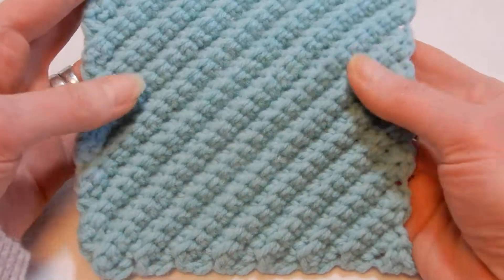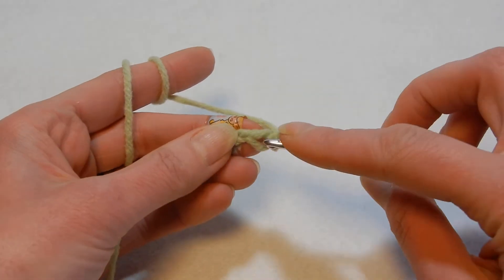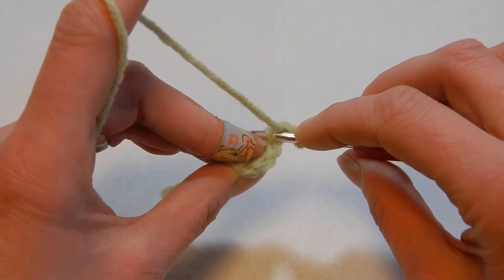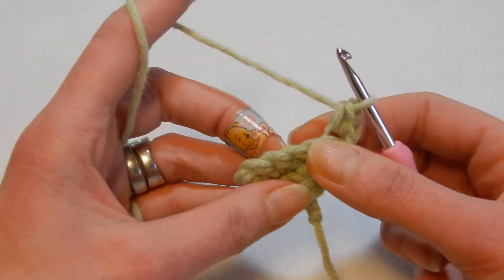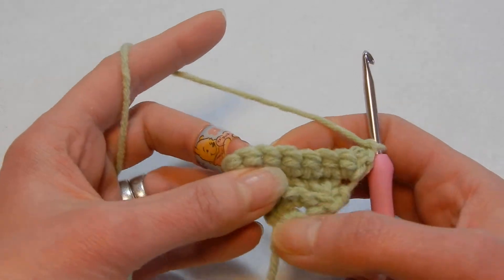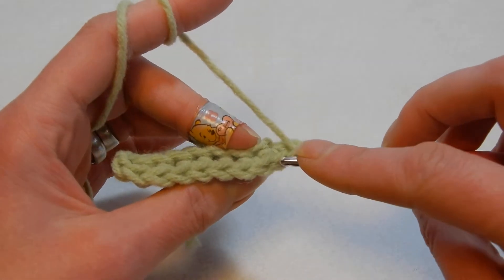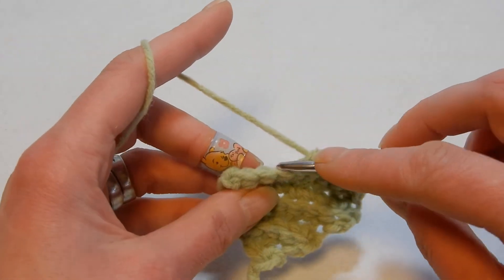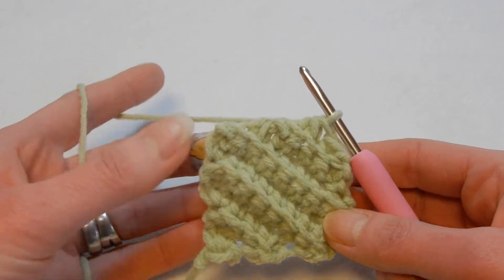Crochet Easy Washcloth or Blanket | Stitch Tutorial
CORRECTION: I made a new tutorial showing you how to finish this stitch.Please watch that video. A very easy but simple crochet stitch for washcloth or blanket.